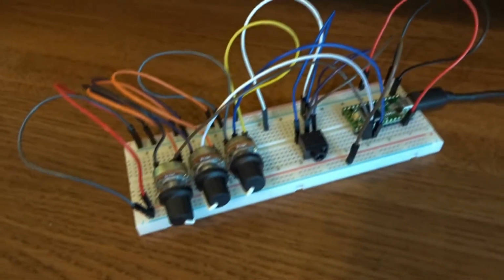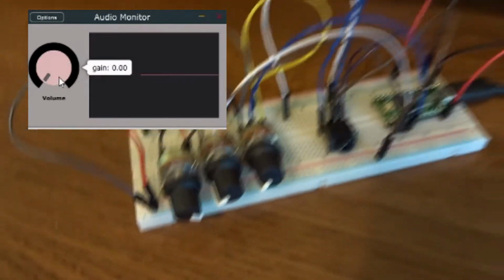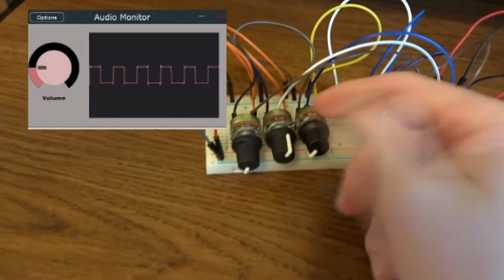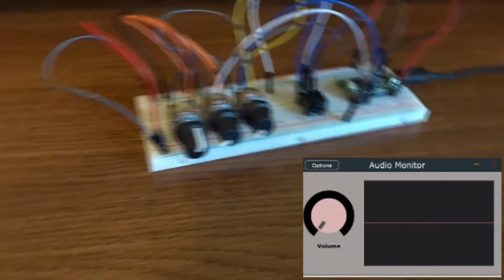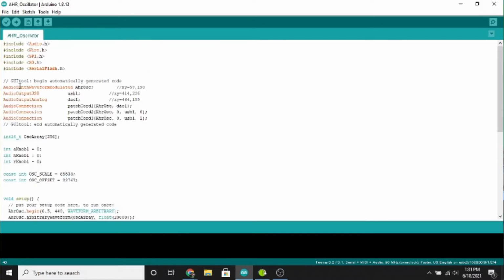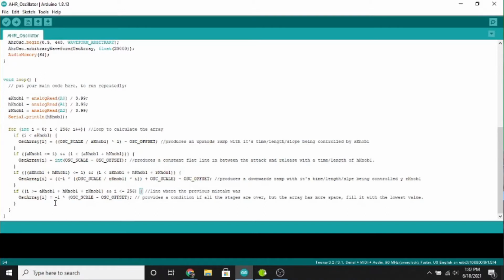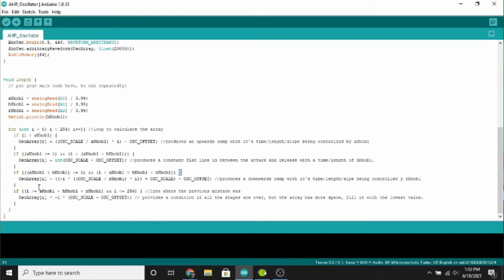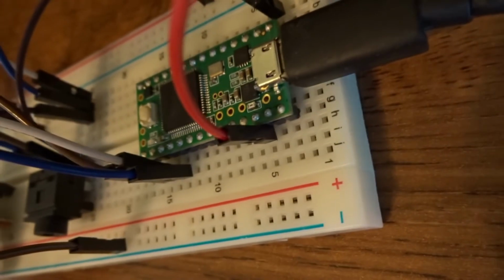I'm Making a Synth With Teensy/Arduino!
Over the past couple of weeks I've been looking into making my own synths with teensy/arduino, and I've finally gotten started! It's so much fun for me to make stuff like this, so let me know what features you want to see on this synth or other audio projects like this you want to see.